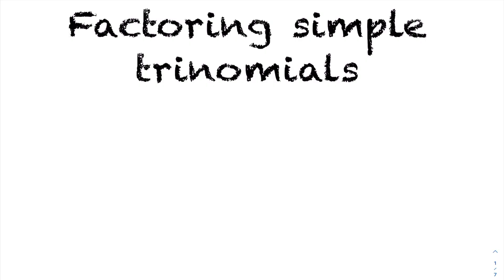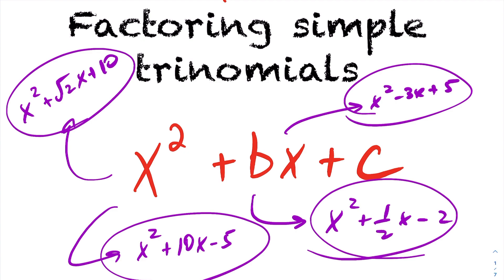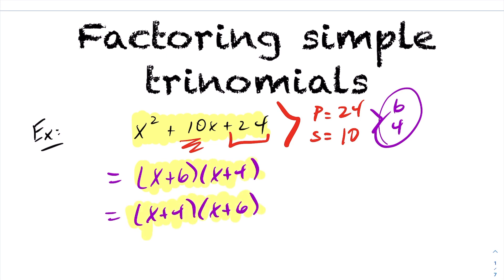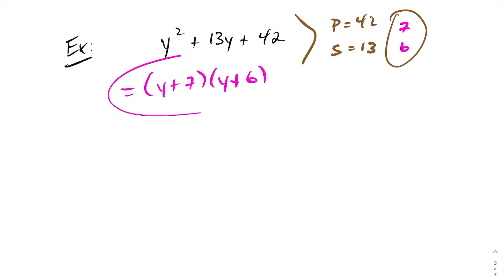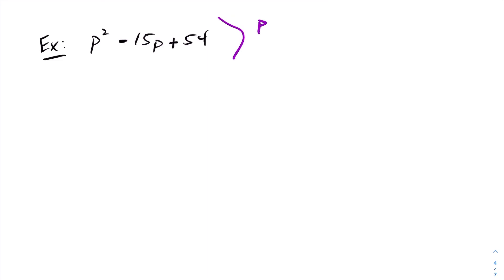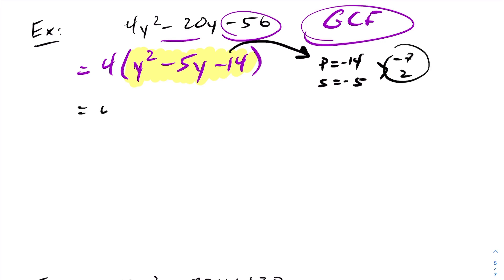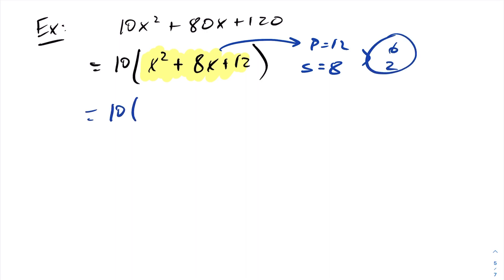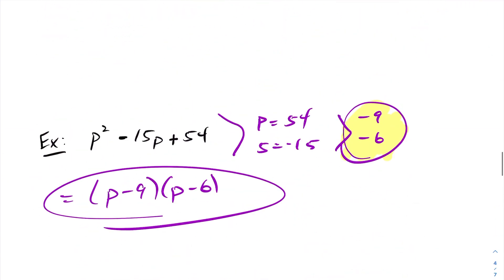Factoring Trinomials - a value is 1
In this video we study how to factor simple trinomials using product sum method